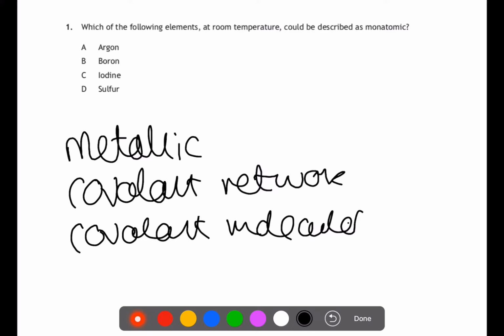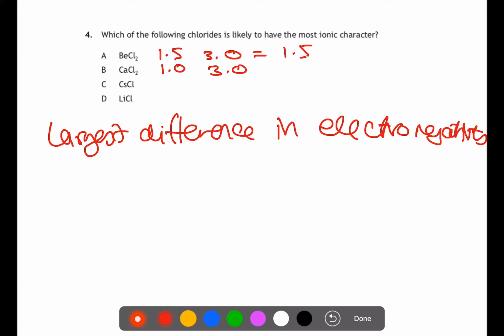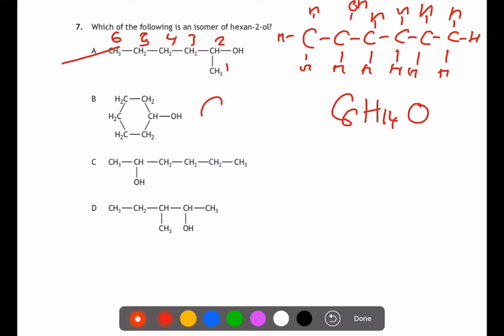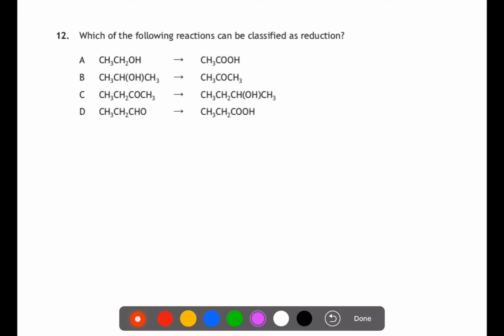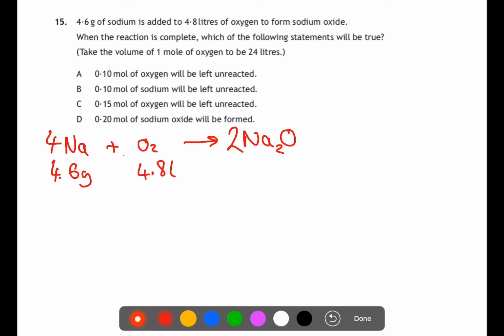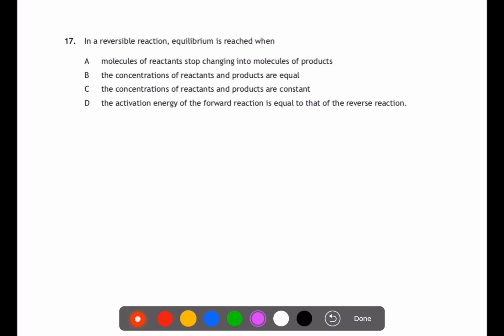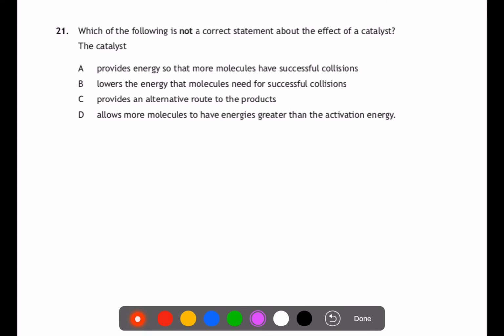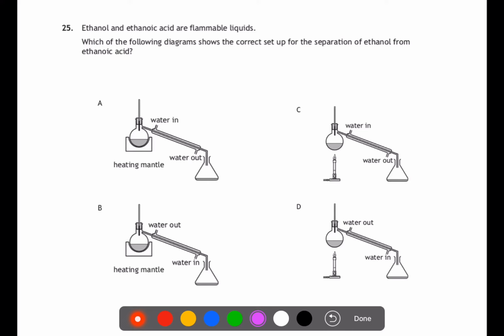Higher: Specimen Paper Multiple Choice Section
This video is a walk through of the Specimen Higher Chemistry Exam, Section 1 Multiple choice, 25 Questions.  The past papers can be found on the SQA website (link below) as well as answer schemes.

For the multiple choice section the answer schemes purely have the letter, in this video I show my working that would lead you to those answers.

Questions reproduced with the permission of the SQA. Copyright for questions belongs to SQA. Answers produced are my own and not endorsed or provided by the SQA.

FOLLOW ME